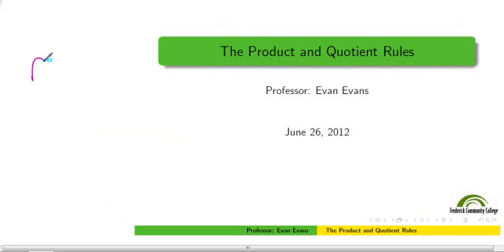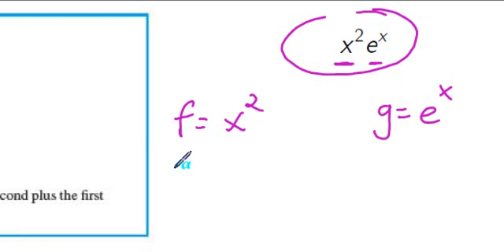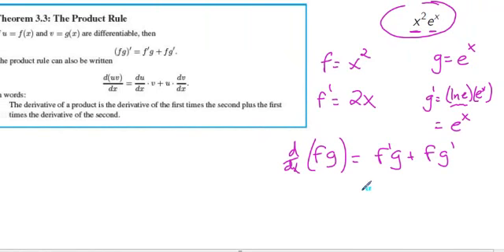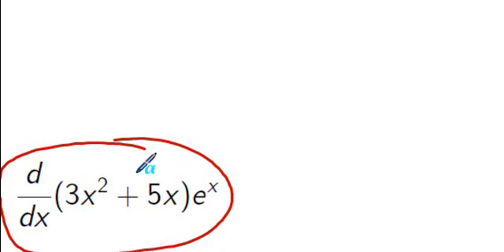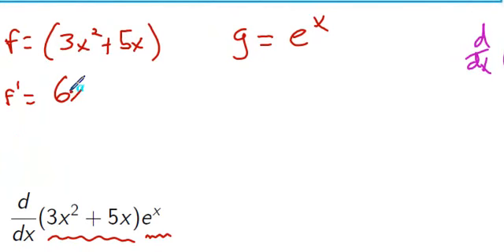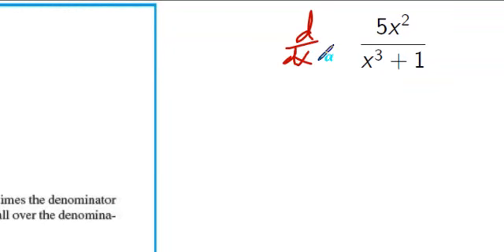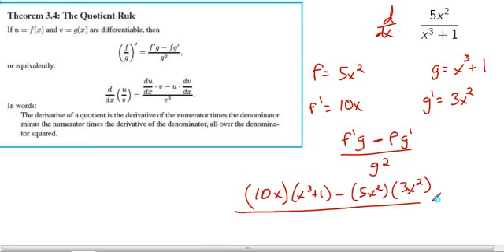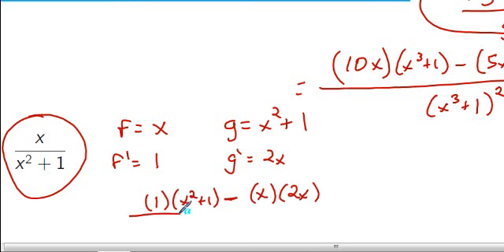Shortcut Derivatives - Product and Quotient Rules E1